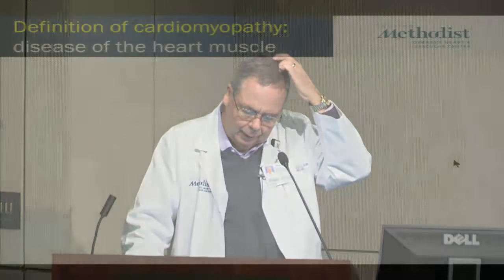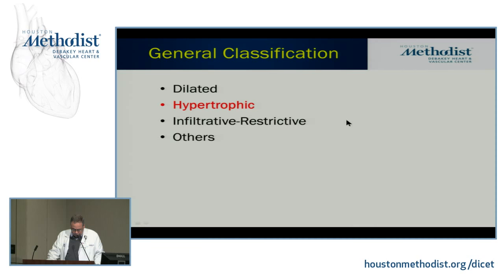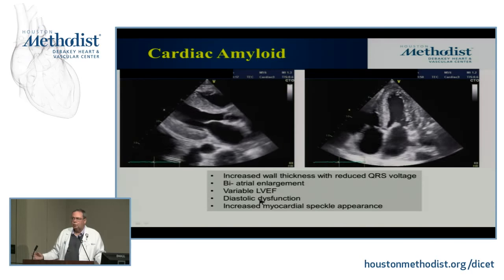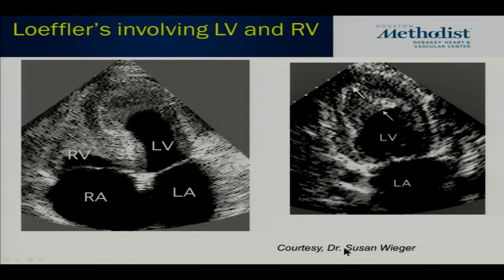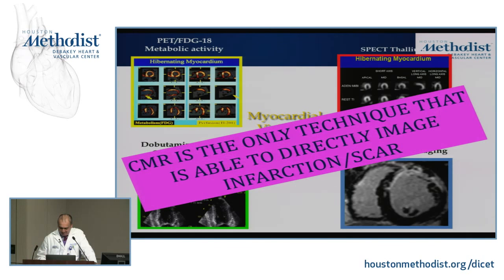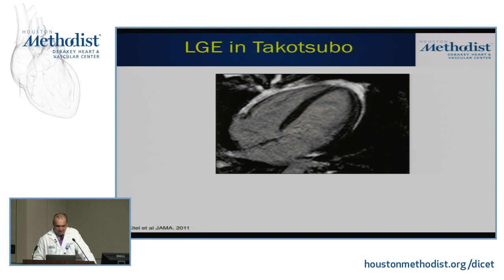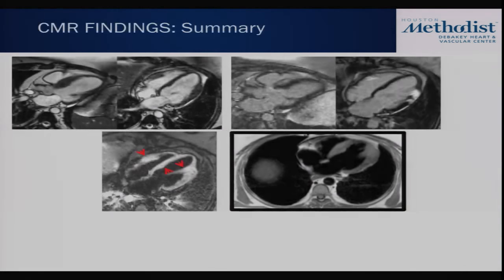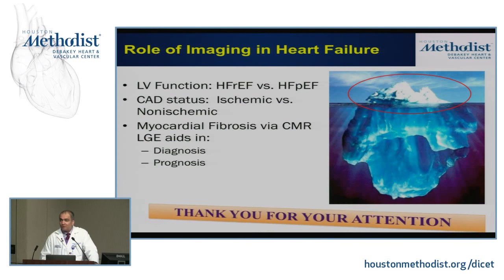Cardiomyopathies: Role of Echo and MRI (M. QUINONES, MD & D. SHAH, MD) 01/02/18 - LiveStream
LIVESTREAM RECORDING

“Cardiomyopathies: Role of Echo and MRI”

Houston Methodist DeBakey Heart & Vascular Center, Multi-Modality Imaging Conference featuring MIGUEL A. QUINONES, MD, MACC, FASE & DIPAN J. SHAH, MD, FACC as they discuss "Cardiomyopathies: Role of Echo and MRI".

Speakers: MIGUEL A. QUINONES, MD, MACC, FASE & DIPAN J. SHAH, MD, FACC